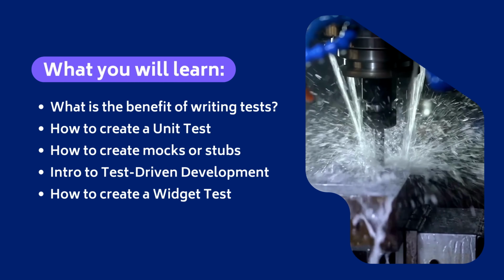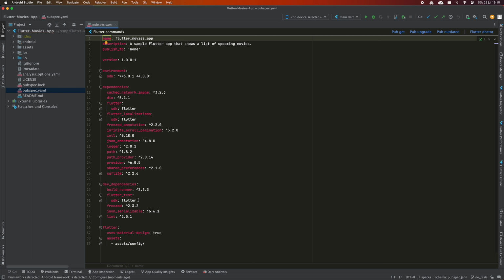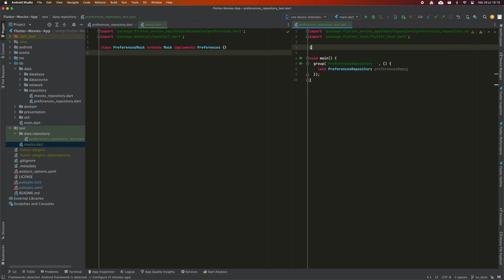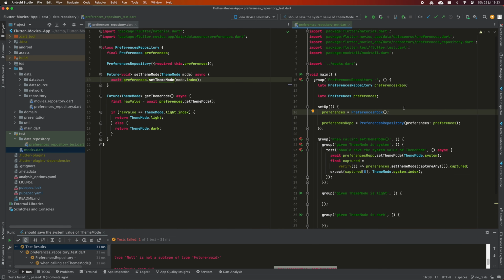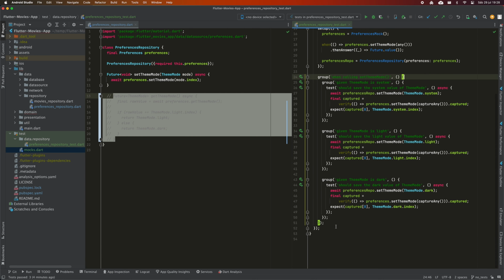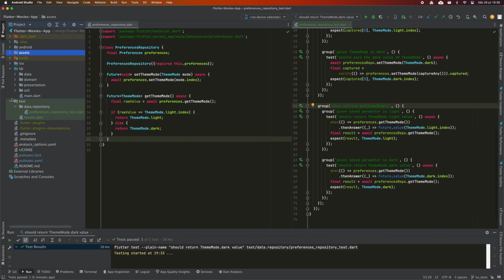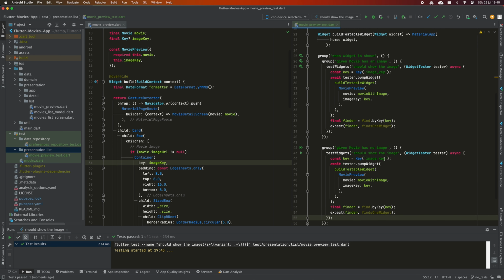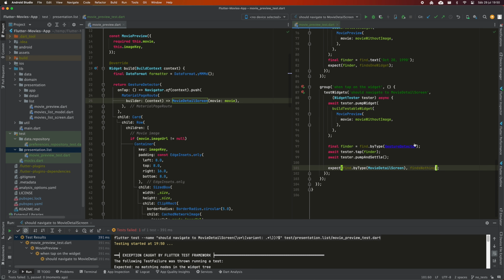Flutter Testing Tutorial: Unit Test, TDD and Widget Test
Welcome to this Flutter testing tutorial where we deep-dive into Flutter tests and Dart testing. We start with the basics of unit tests in Flutter, then I will give you an introduction to Test-Driven Development or TDD, and finally we will see how to test Flutter widgets with some widget tests. By the end of this tutorial you should already have the fundamentals of writing your own unit tests and widget tests for Dart and Flutter, as well as having seen the basics of TDD so you can make the decision to use it or not.

- Via YouTube's Super Thanks (⬆ Button labeled THANKS above ⬆)

📖 *Useful resources:*

📖 *Flutter libraries used:*

⏳ *Timecodes:*

00:00 - Introduction
01:25 - Why testing exist?
03:17 - Setup
05:01 - Unit Tests
13:06 - Test Driven Development (TDD)
18:11 - Widget Tests
25:36 - Final words